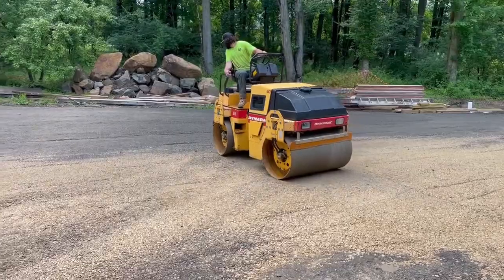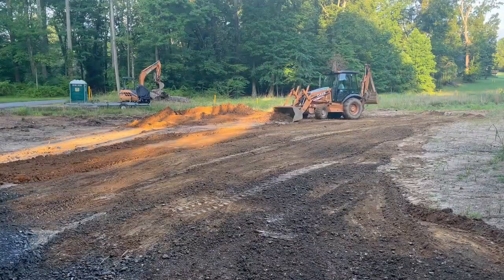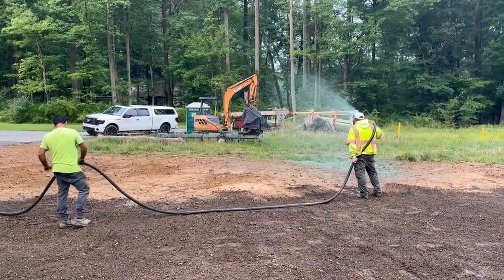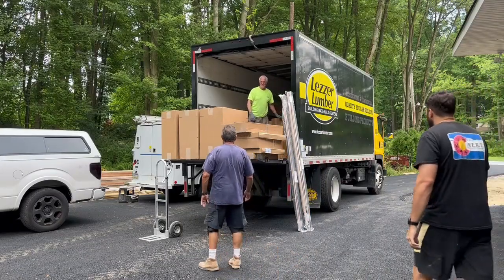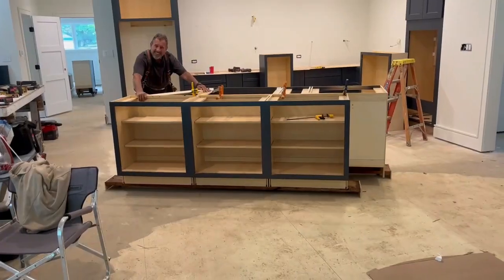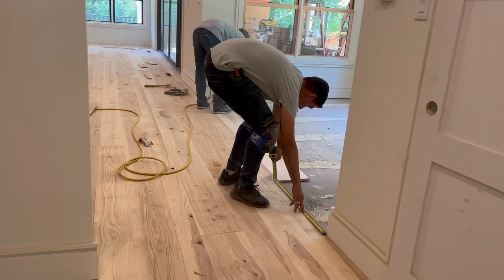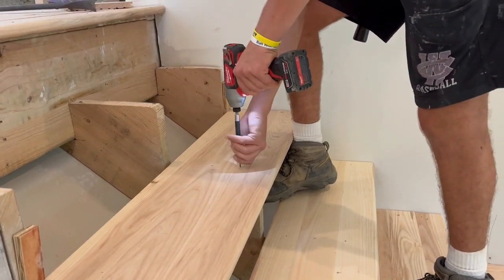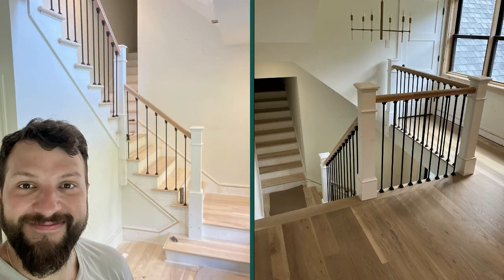We Finish Our Stairs, and INSTALL FLOORS WITH THE WOOD FROM OUR SAWMILL! // ep. 25